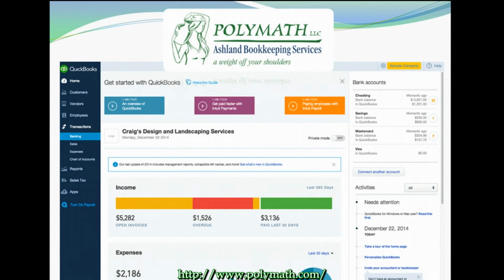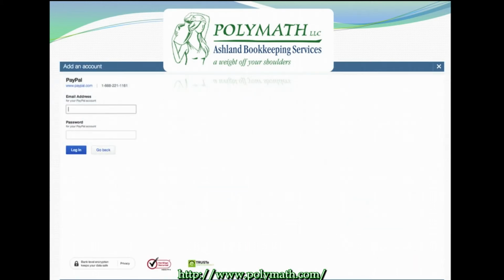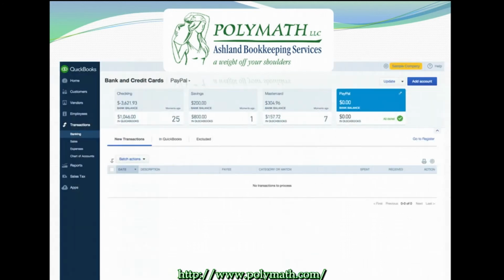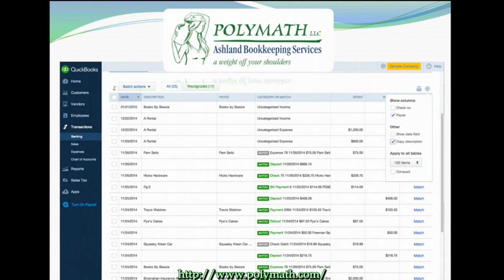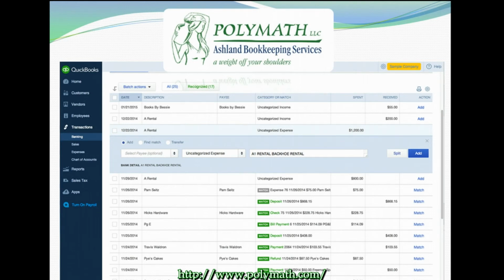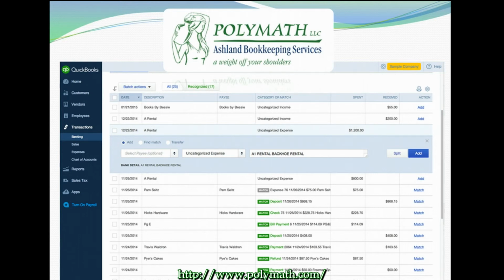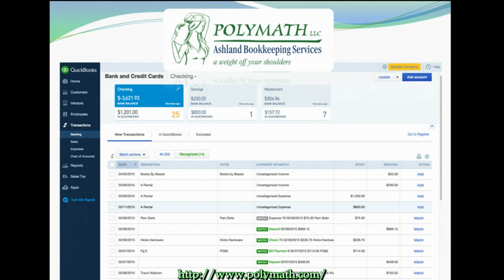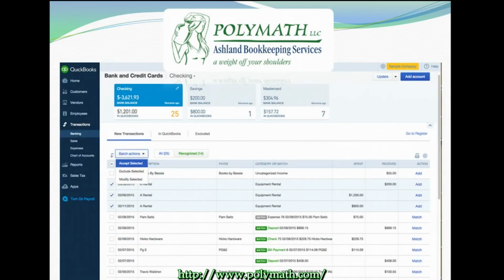Episode 13 - Polymath Video Tutorial Series: QuickBooks Online - Online Banking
Transcript:
Welcome viewers to episode thirteen, the bonus episode in Polymath Bookkeeping's instructional thirteen part QuickBooks Online tutorial series. I am Ingrid Edstrom of Polymath, LLC and Ashland Bookkeeping Services. We are calling this the bonus episode because this is the one that was not included in Intuit's original QuickBooks Online tutorial series before they made all the changes to QuickBooks Online. However, these are very useful and important tools so we wanted to include them in our tutorial program.
In this video, we will take a look at the banking window and all the ways it can help you save time and improve accuracy of your data entry. It's important to note that of all of the tools in QuickBooks Online, the online banking tools go through more changes and updates more regularly than any of the other tools. This video is being recorded in March of 2015, so be sure to keep your eyes out for things that may have shifted since then. You can post and discuss these changes and any further questions that you have in the comments on this video on our website, polymath.com. For those of you just joining us for the first time, make sure to visit polymath.com and watch the entire thirteen part tutorial series to get all of the great information we have on using QuickBooks Online for your business.
One of the most important and powerful tools in QuickBooks Online is the ability to link your QuickBooks directly to your bank and have the transactions download automatically. This feature saves a great deal of data entry time and makes sure that all of your entries have accurate amounts rather than wasting valuable time searching for a small typo when a reconciliation is off. To get to this banking window, click on "Transactions" from the menu on the left side of your screen, and then click on "Banking" from the drop down that appears. As you can see in this QuickBooks sample company, they have linked up their checking, savings, and credit card accounts to download.
To set up your accounts in QuickBooks Online to download for the first time or to add a new account, simply click on the "Add Account" button in the upper right hand corner of the transaction screen. That will bring up a dialog box where you can choose your banking institution or search for your bank. You will then be prompted to enter your username and password the same as if you were logging into your online banking tools on your bank's website. Proceed through the setup wizard and connect this download with the appropriate banker credit card account that's already in you QuickBooks or you can set up a new account at that time if your account is not already in QuickBooks. As you can see, Paypal is now included in the banking window, as well.
When you set up a new account for download, QuickBooks will usually download the last ninety days of transactions. If you need to go back farther than that, some banks allow you to download transaction data to QuickBooks in a QBO or Quicken QFX file format. Those formats can be uploaded into QuickBooks Online to give you a wider starting date range of transactions. Once the banking link is set up, QuickBooks will continue to regularly download transactions from that account as long as the connection is maintained.
Before starting to accept your transactions, one additional step that we recommend is to have QuickBooks automatically copy the bank description into the memo of the transaction. To turn on this feature, click on the gear or cog icon in the right hand corner above the transaction list. Then check the box that says, "Copy Description." Then click anywhere in the window to close this menu. In the sample company some of the downloaded transactions on the list have already been entered into QuickBooks. We can tell this because the transaction line says, "Match" and has a green box. This is something that you will see often if your company prints checks directly from QuickBooks or enters deposits in real-time as they're about to be taken to the bank.
QuickBooks does not want to duplicate the transaction that you've already manually entered so it searches through the last couple of months for matching amounts. It's important to review these transactions to insure that QuickBooks has found the correct match, rather than allowing the program to do our thinking for us. Once you're sure that the match is correct, simply click on the "Match" button on the right side of the transaction line to confirm it in your QuickBooks and that will remove that line from your banking window...